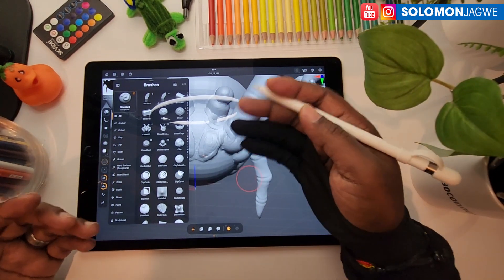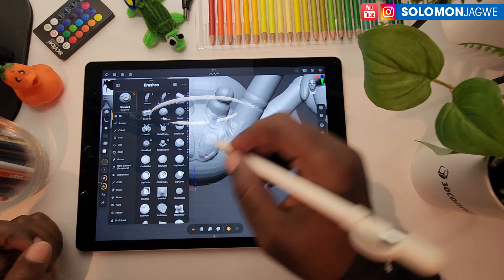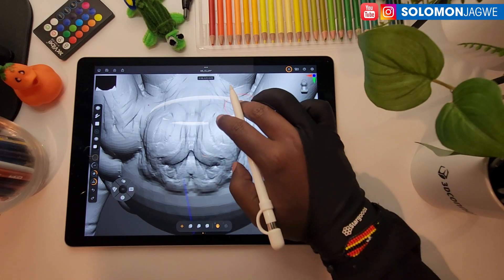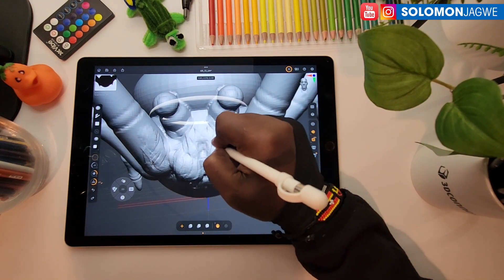Zbrush For iPad Released!! No Need For PC or Laptop | Zbrush on iPad with Apple Pencil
Zbrush on iPad | Download the Free iClone Unreal Live Link Plugin

If you still need a cable to connect your iPad Pro to your Desktop, try this cable